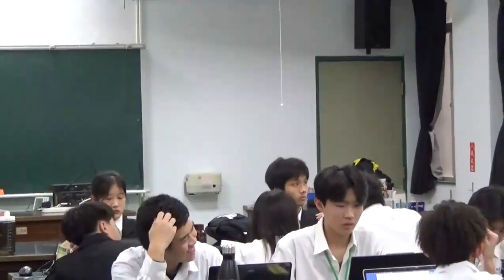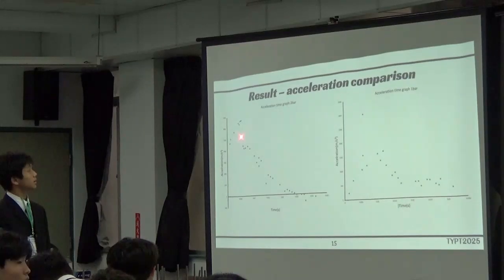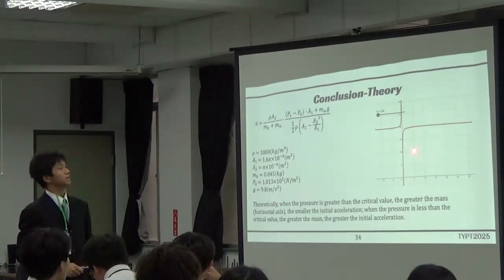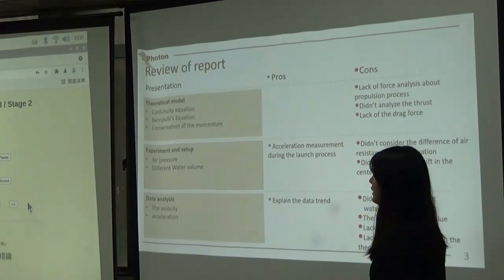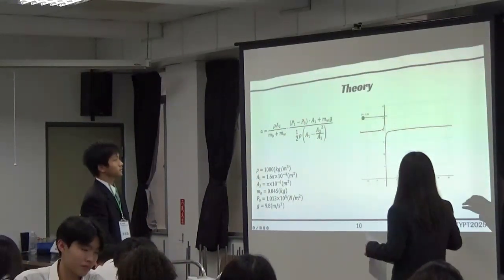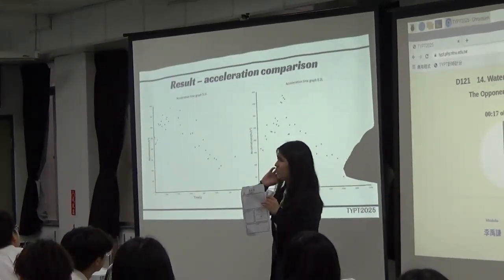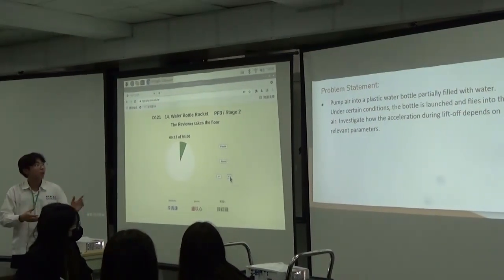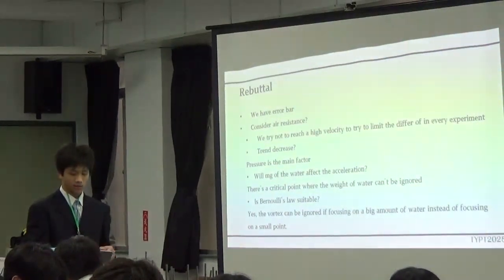20250301 TYPT D121 PF4 stage2